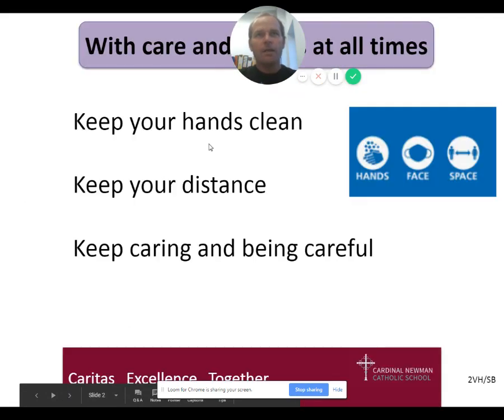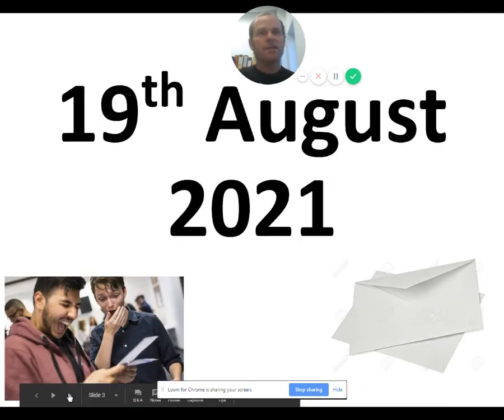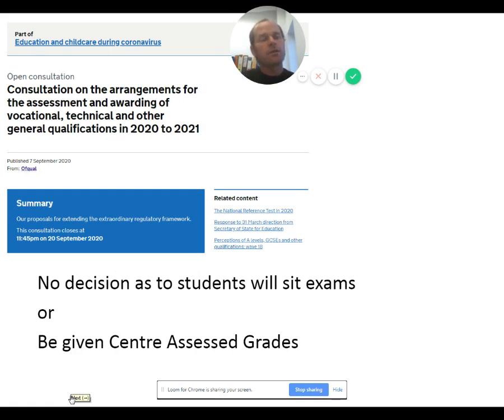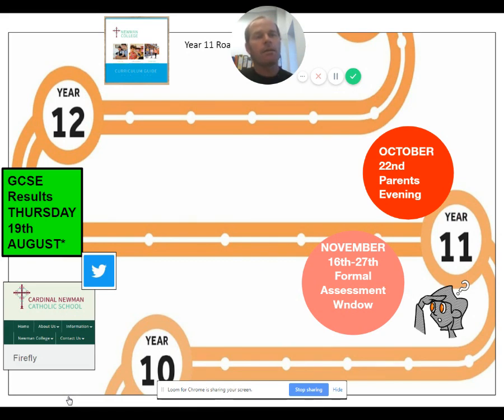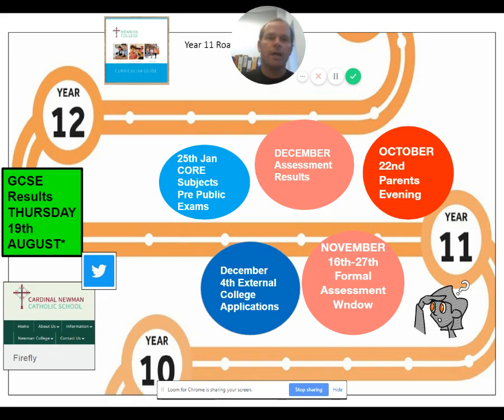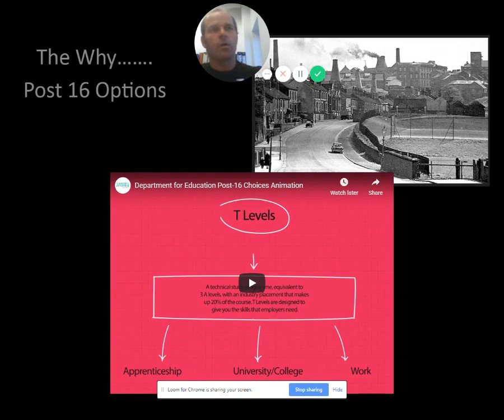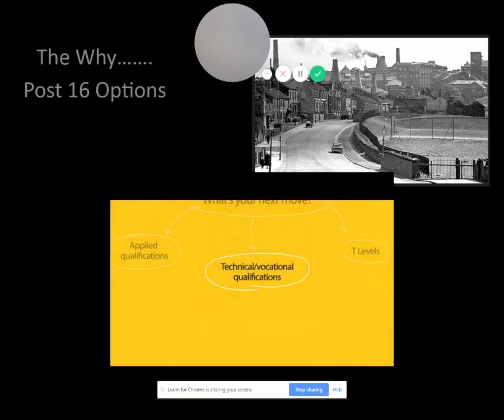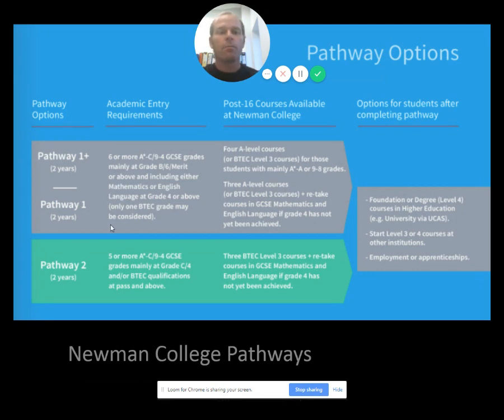Videos for year 11 parents: 1 Every Lesson Counts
For parents and carers,

Please watch this first video in a series to support you with Year 11 and to have more of an understanding of how the year will unfold.  This first video will give a timeline of important dates and a brief overview of how their results this year influence their post -16 options.